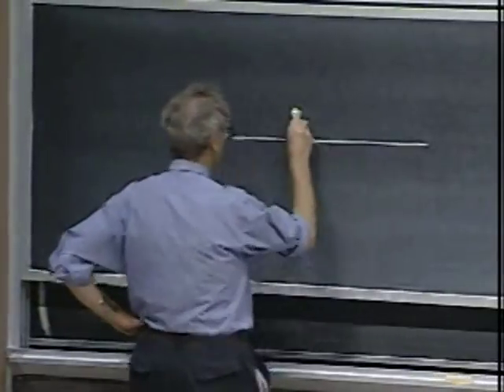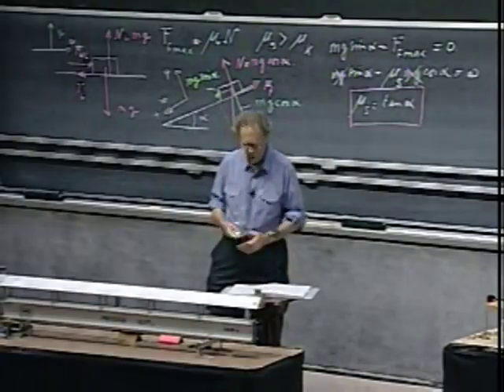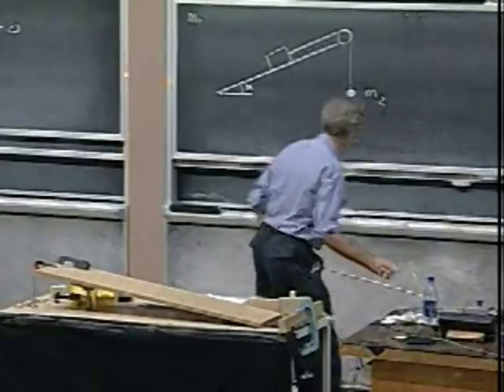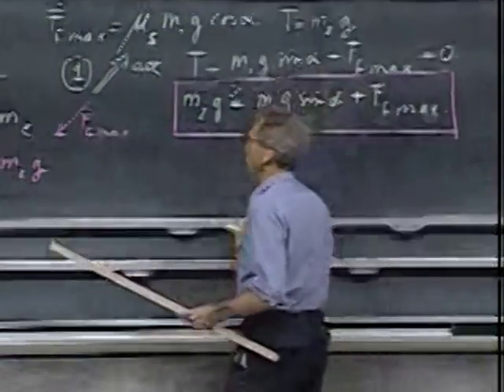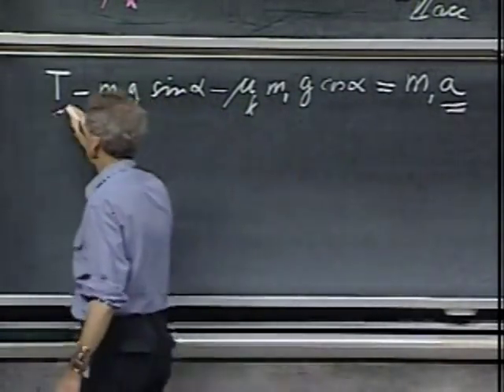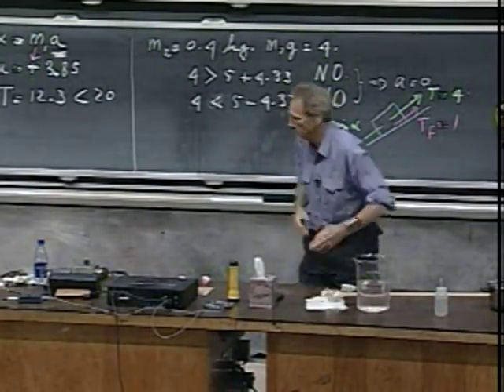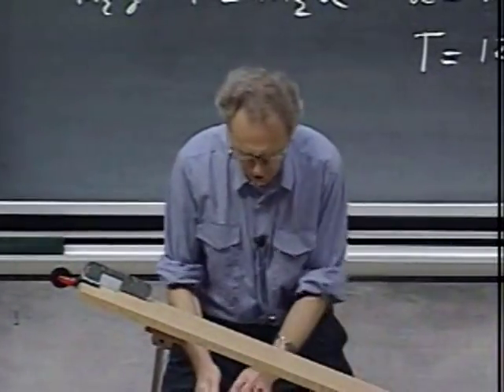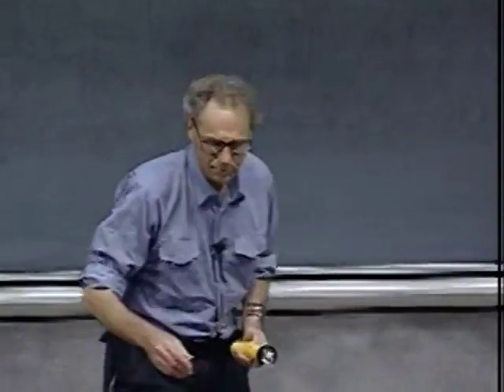Lec 08: Frictional Forces | 8.01 Classical Mechanics, Fall 1999 (Walter Lewin)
This lecture deals exclusively with frictional forces.